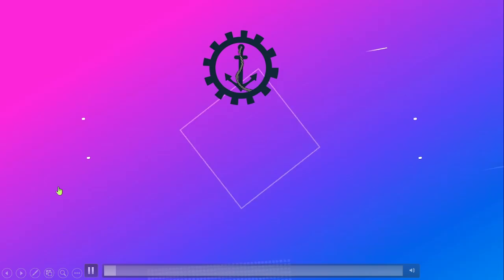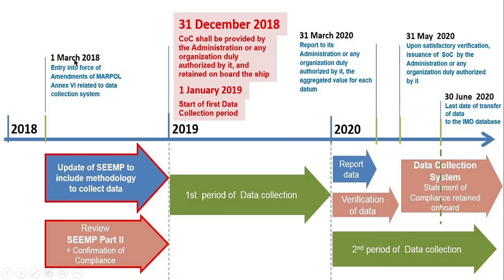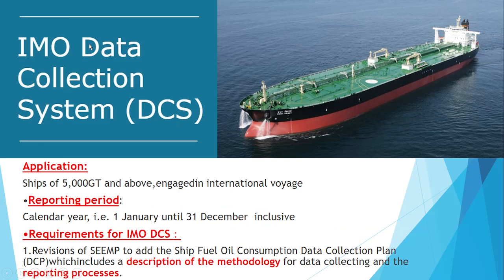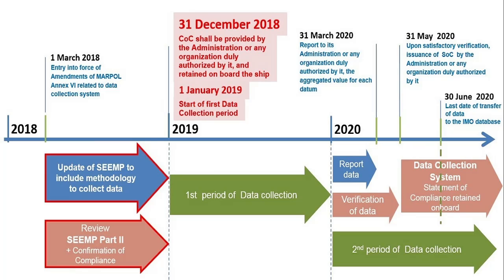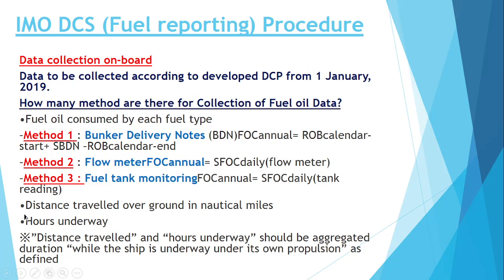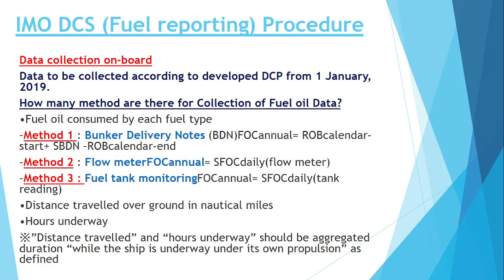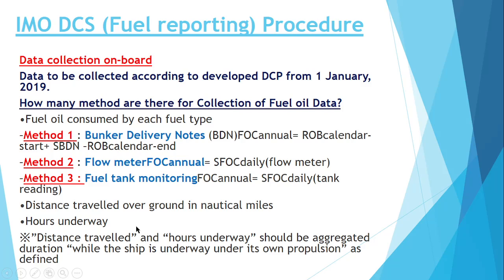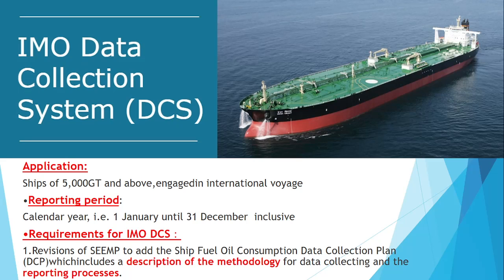What is an IMO DCS| IMO data Collection System| SEEMP-II|IMO DCS fuel reporting system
In this Video our viewers will learn about following things:
1. What is IMO DCS?
2.What is the requirement of IMO DCS?
3. What is SEEMP part-2?
4. What is the  reporting procedure for IMO DCS?

If you want to know about EEXI then please click on the below link: